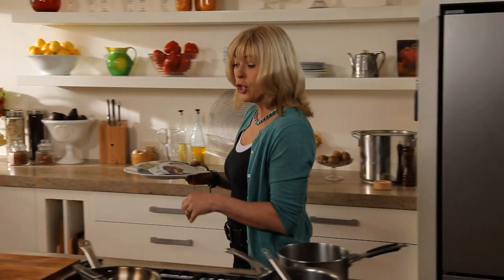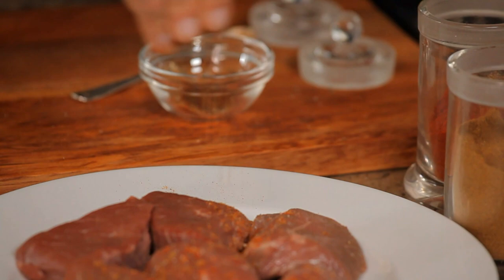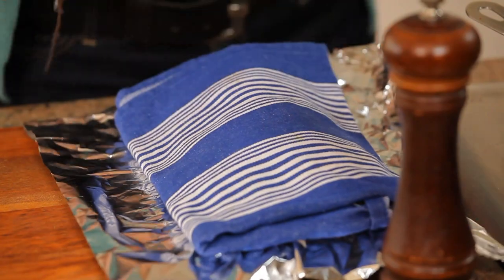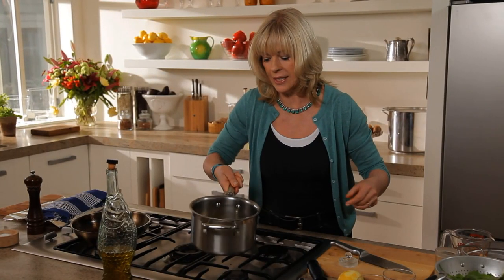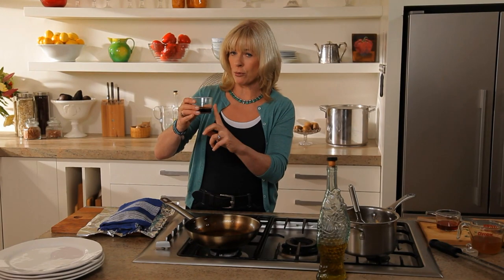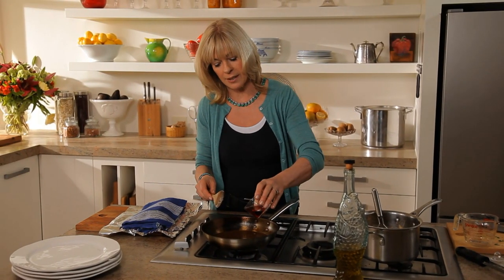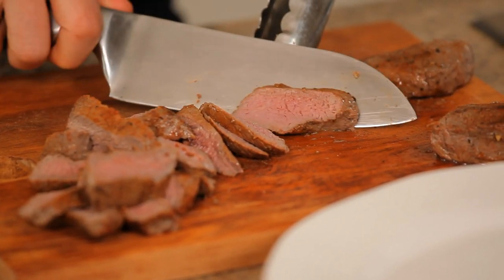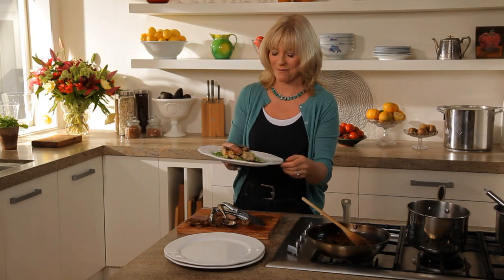Lamb Medallions with White Bean Puree - Annabel Langbein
In a new series of Annabel Langbein Fresh Everyday videos demonstrating quick, delicious meals, Annabel cooks Lamb Medallions with White Bean Purée - a gorgeous dinner idea that's surprisingly easy to put together. With thanks to Silver Fern Farms.